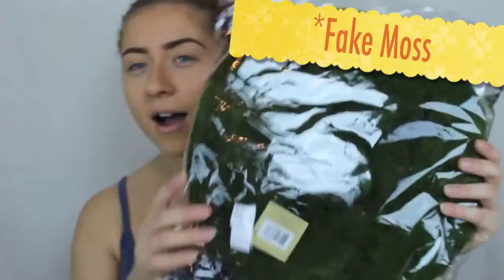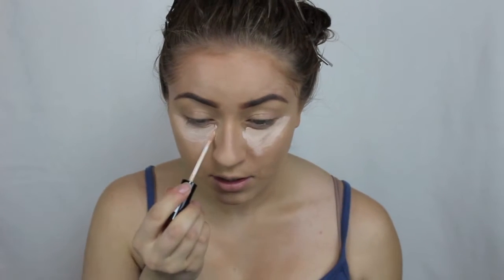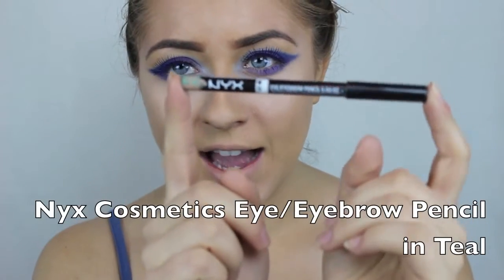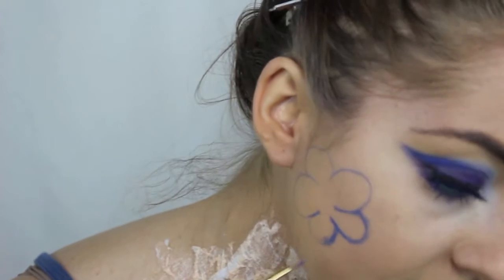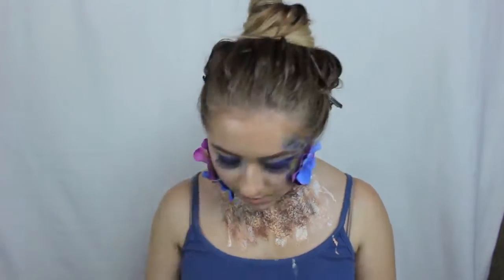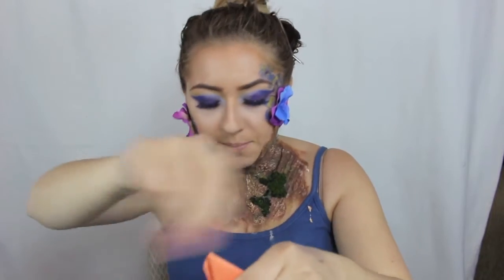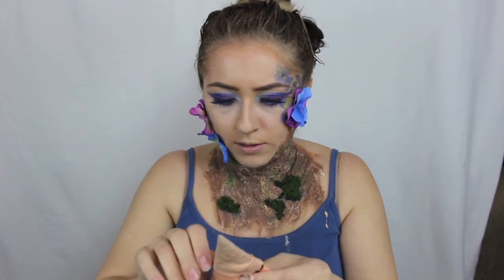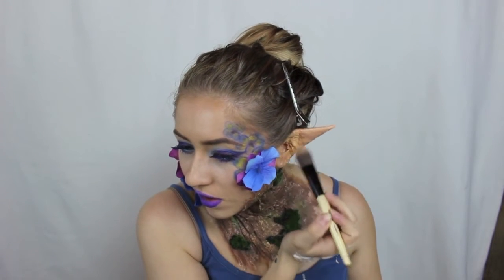Nyx Face Awards Entry 2016 Tree Elf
I have been looking forward to showing all my supporters this video! I worked so hard on it, and had so much fun making it. It was fun being an elf for a day. You should try it!